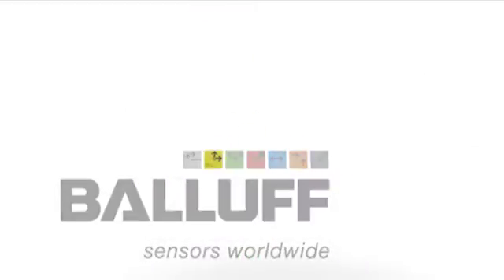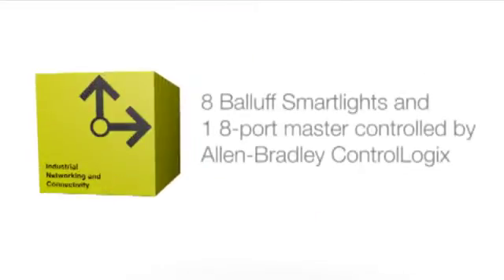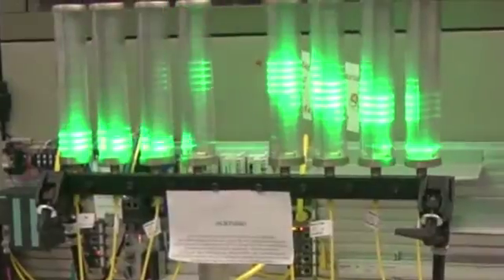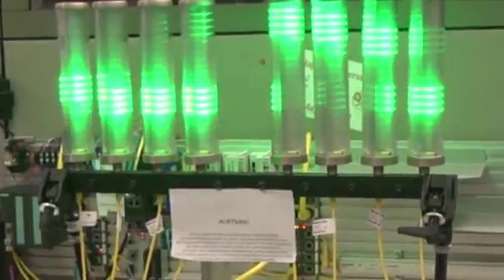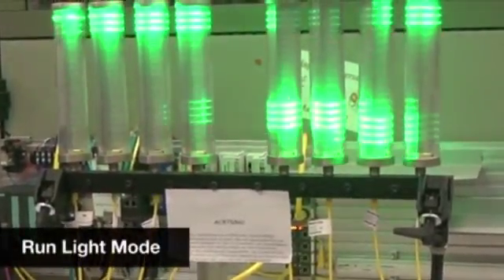Balluff Smart Lights and 1 8 Port Master Controlled by Allen Bradley ControlLogix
Balluffs BNI0072 SmartLight a 20 segment indicator has a number of functions it can run as such as a run light and can change between different modes simultaneously. This setup is powreed by one 8-port BNI006A Ethernet/IP master module and the controller is an Allen Bradley Control Logix PLC.